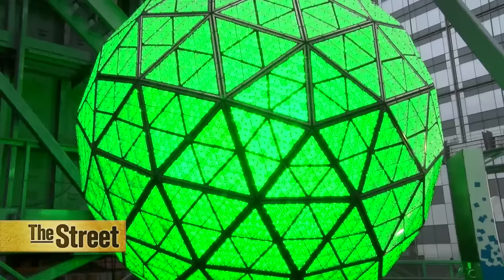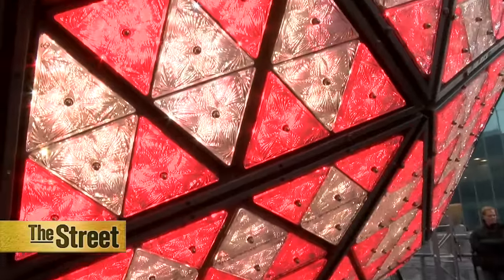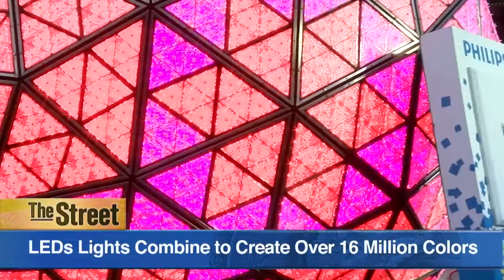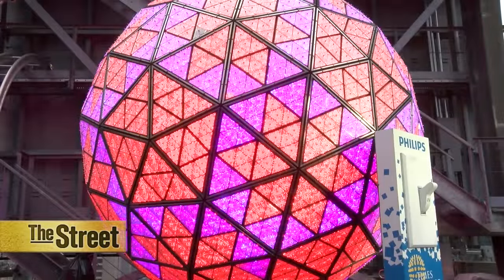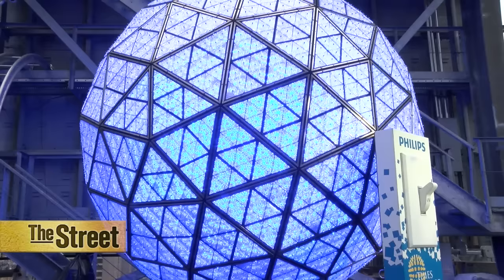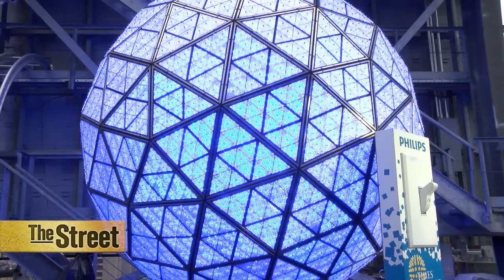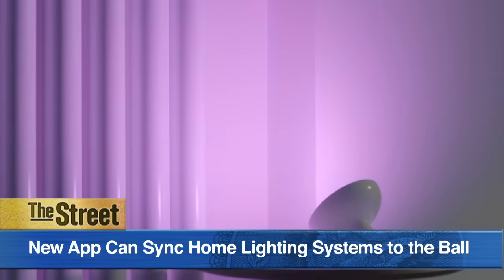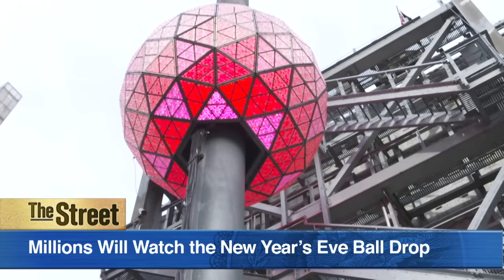Times Square NYE Ball Uses 32K LED Lights to Brighten the New Year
New York City is gearing up for New Year’s Eve, when more than a million people will cram into Times Square to ring in 2016 and watch the ball drop. Millions more will watch the celebration from the comfort of their homes. TheStreet decided to get a jump start on the festivities, venturing to the Times Square viewing platform to get a sneak peak of that famous New Year’s Eve ball. Seeing it up close and personal, you can’t help but be impressed. The ball is far bigger and brighter than it looks from the street or on television. ‘This little ball is twelve feet in diameter, it weighs just under six tons. And these Waterford triangle crystals are illuminated by over thirty-two thousand individual LEDs,’ said Amy Huntington, President of Philips Lighting America, which has been illuminating the ball for sixteen years. TheStreet's Rhonda Schaffler has details from New York's Times Square.

Category
News & Politics
License